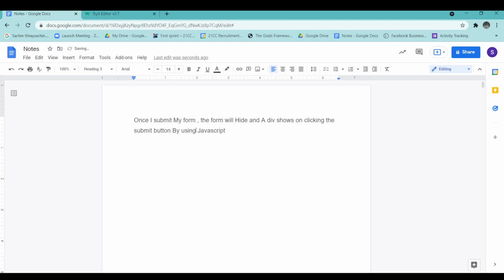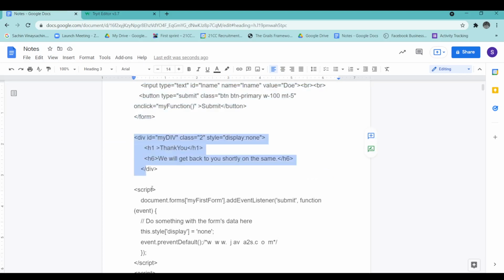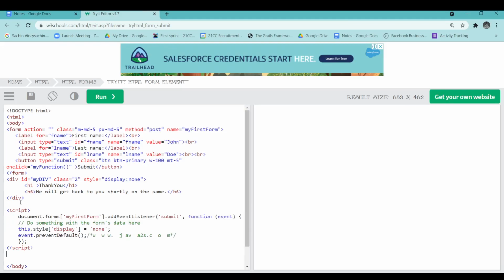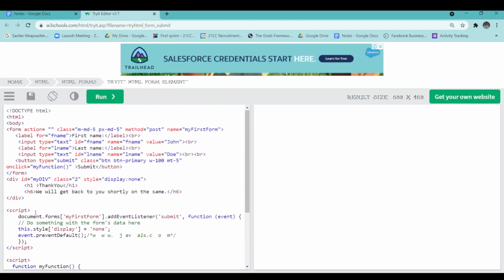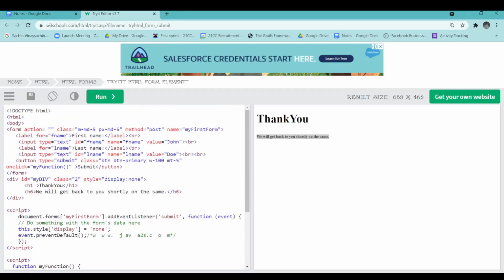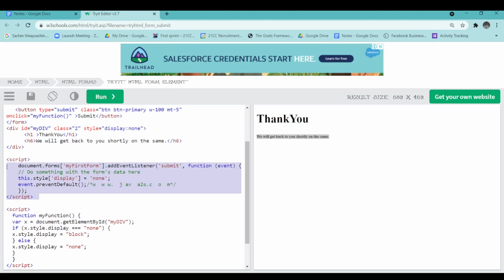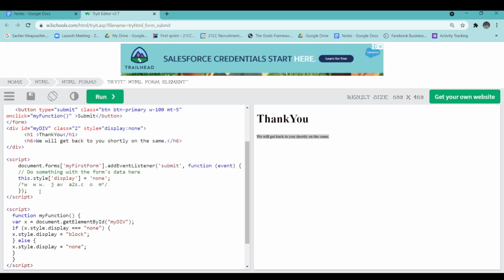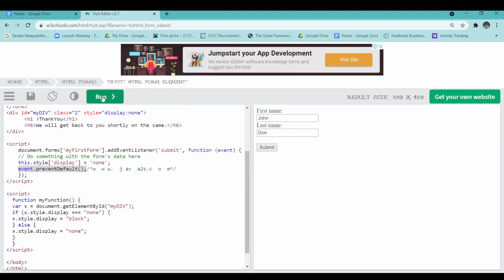How to Hide form and Show DIV using JavaScript || Problem Solved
Hide/Show Div after form submit?